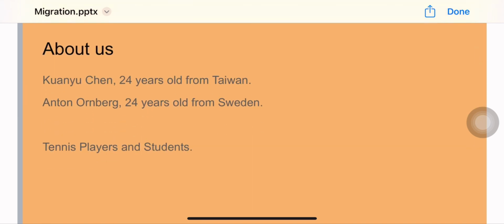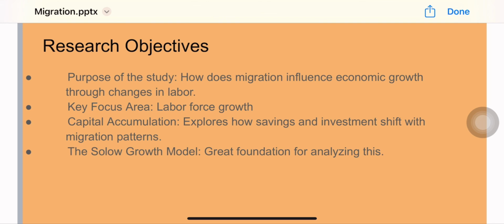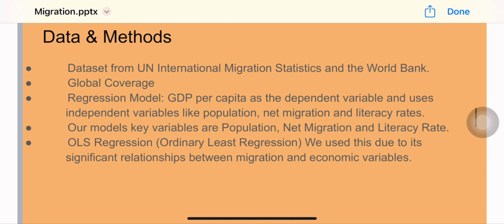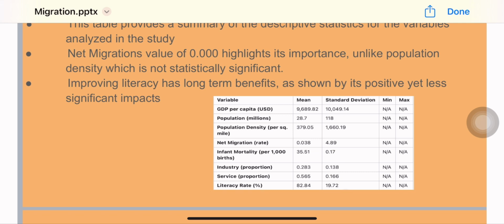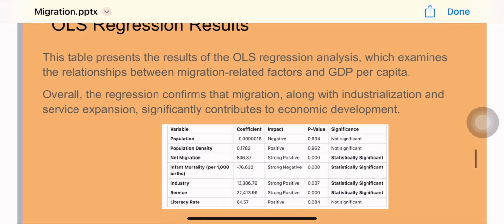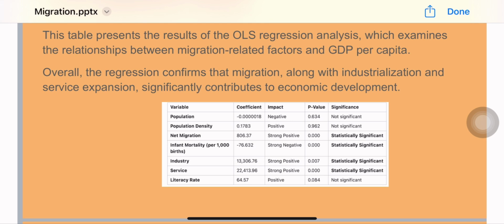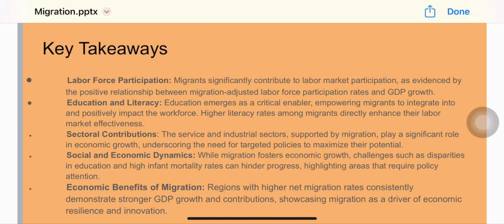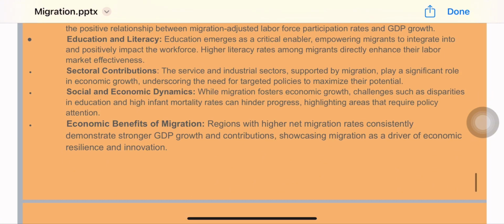Econ 495 presentation Anton & Kuanyu